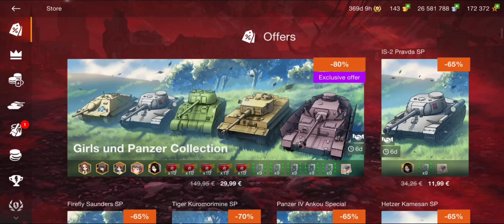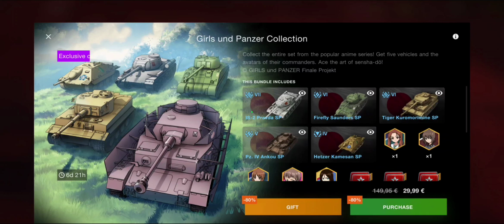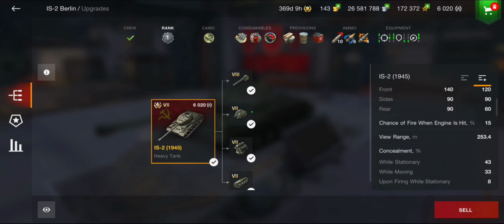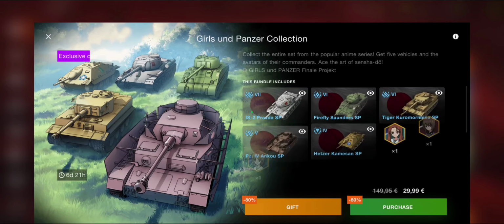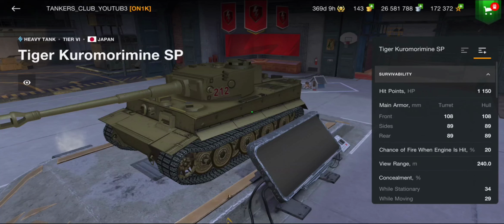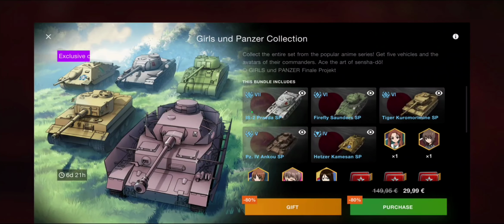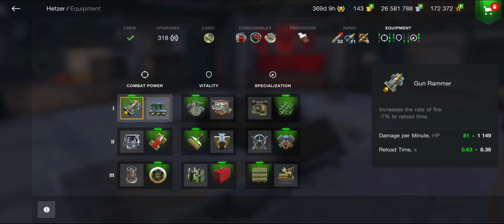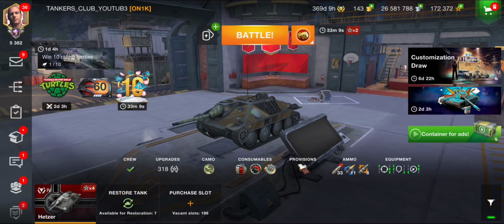WOTB | Girls & Panzer Collection Bundle | Worth it? Fast review | WOTBLITZ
In this video I'll be talking about the girls & panzer collection tanks Bundle: IS-2 Pravea SP , Firefly Saunders SP , Tiger kuromorimine SP, Panzer IV Ankou Special , Hetzer Kamezan SP. Is it worth it to go for this bundle? let's check it out!

I hope this video will help you! Enjoy Gaming, enjoy world of tanks Blitz :)

👑 SUPPORT MY GIVEAWAYS & OPENING VIDEOS 👑 👉 Or just use the Thanks button!

My favorite one is WORLD OF TANKS BLITZ ⚡ that's why I'm uploading lot of content about WOTB ⚡ UPDATES, GAMEPLAY TIPS & TRICKS, LIVE STREAMS, BONUS CODES, GIVEAWAYS & MUCH MORE!! But I'm also creating Content about other Games, if you have any suggestions don't hesitate to tell me that. JOIN OUR FAST GROWING COMMUNITY, WE ARE TRUE TANKERS WHO JUST LOVE & ENJOY THE GAME ♥️ WE ARE TANKERS CLUB 💥 THANK YOU FOR YOUR SUPPORT
🇪🇺IGN WOTB (EU): TANKERS_CLUB_YOUTUB3
 🇺🇲IGN WOTB (NA): TANKERS_CLUB_YOUTUB8
🇨🇳IGN WOTB (APAC): TANKERS_CLUB_YOUTUB3